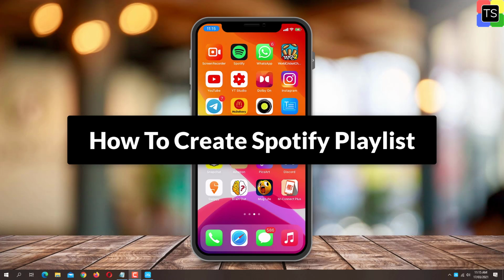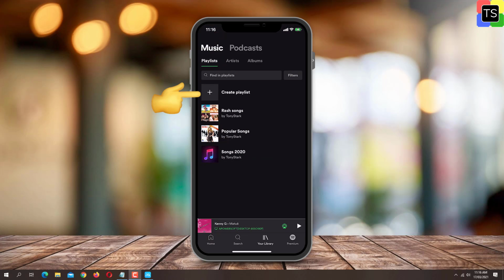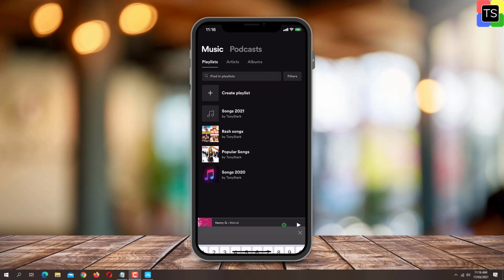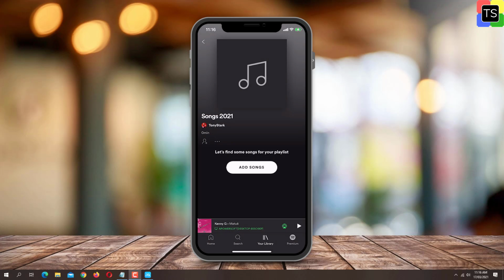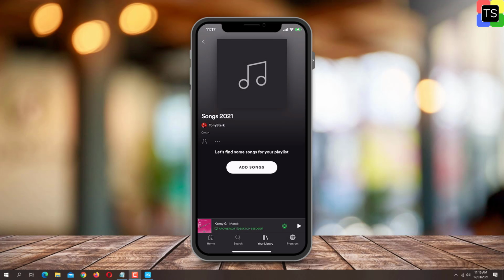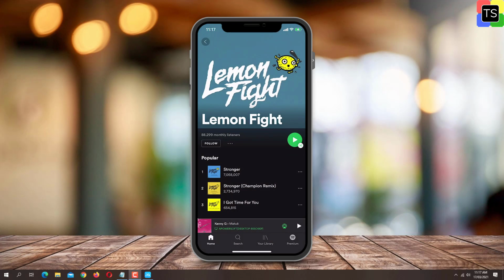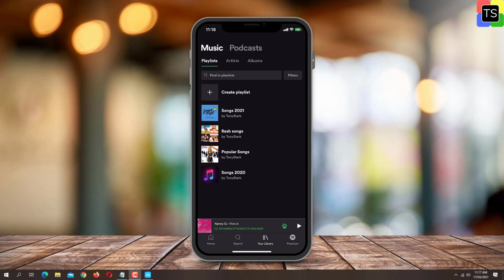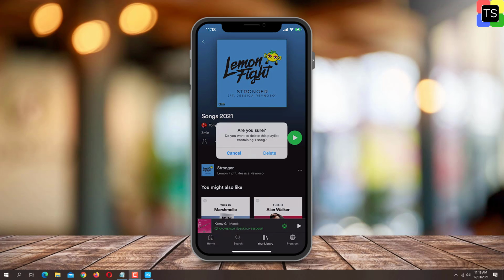How To Create Playlist In Spotify 2021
How To Create Playlist In Spotify. Video is about how to make a playlist on Spotify. Here I will show you Spotify tutorial by which you can create a Spotify playlist and then you can add songs or album to that playlist. I will also show you how to delete a playlist in Spotify.

►► Recommended Videos -

👉 About Technosalad -